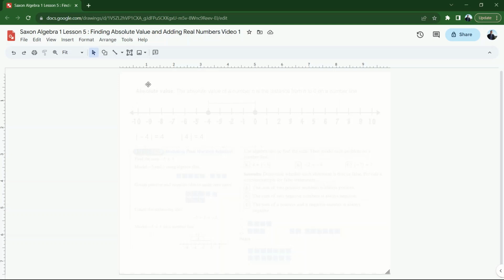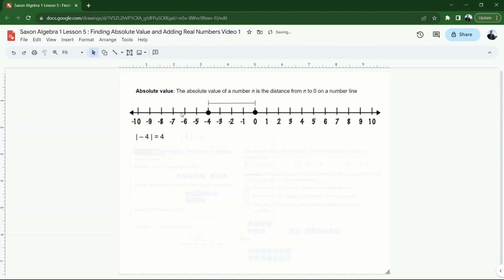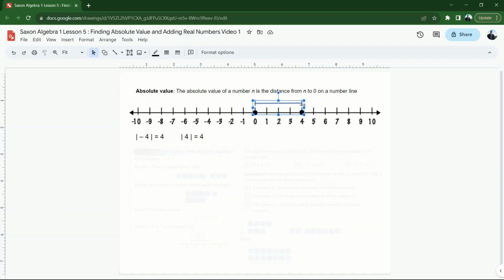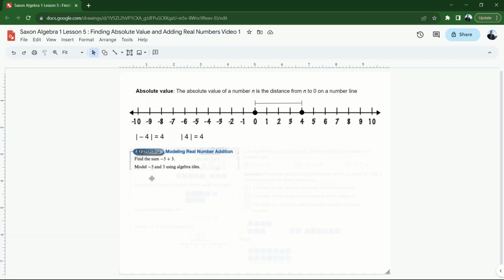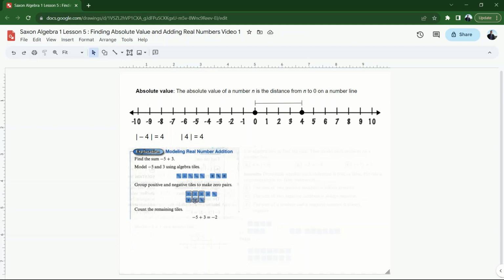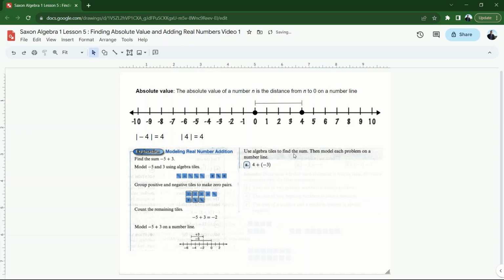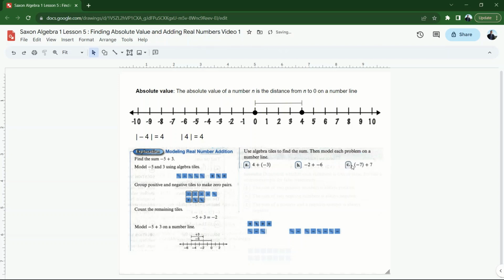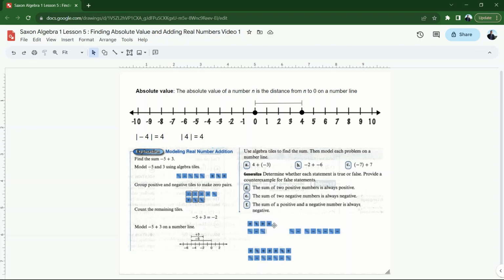Saxon Algebra 1 Lesson 5 Video 1: Finding Absolute Value and Adding Real Numbers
In this video you will learn about absolute value and adding real numbers.